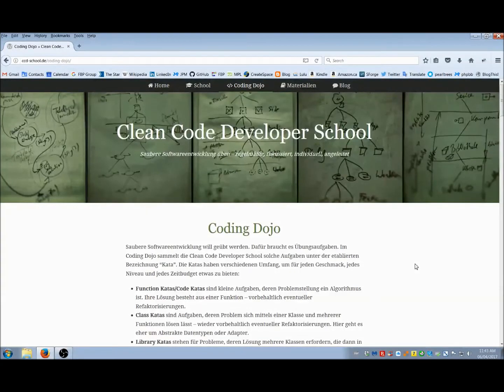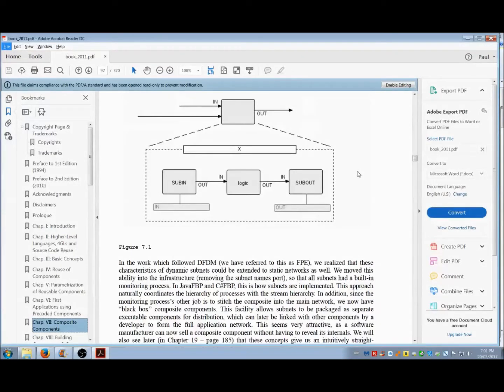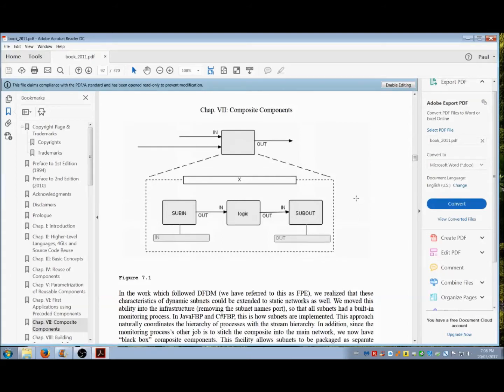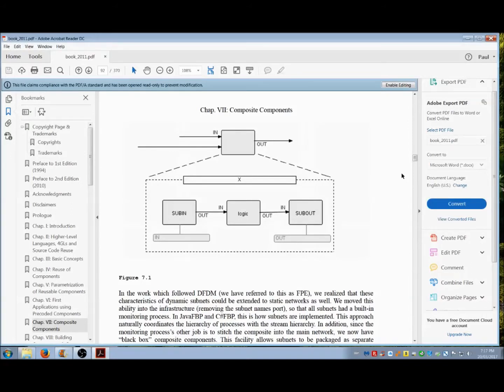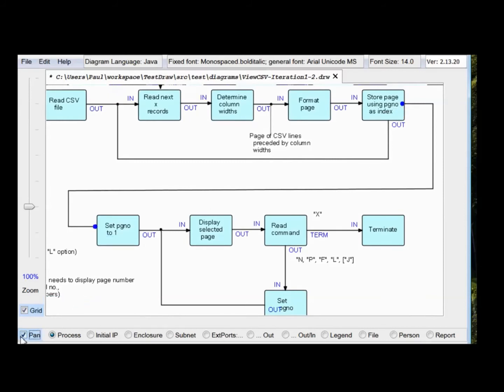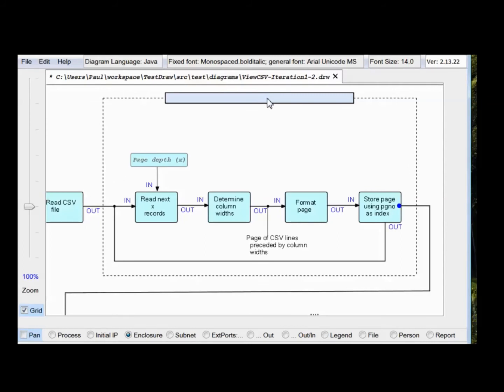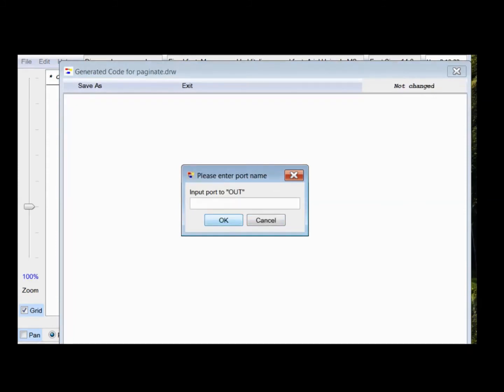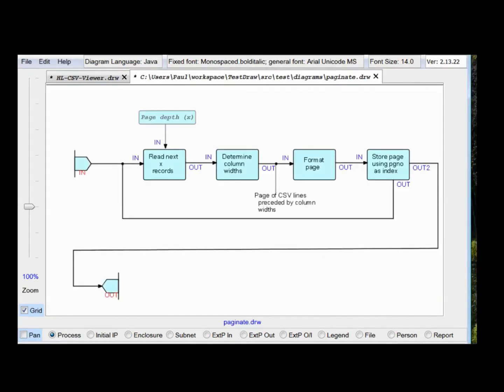DrawFBP 5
5th video on Flow-Based Programming Diagramming Tool (DrawFBP).  This video is centred on the FBP concept of "subnets" - both at design and implementation time.